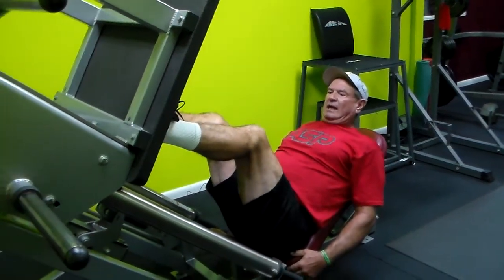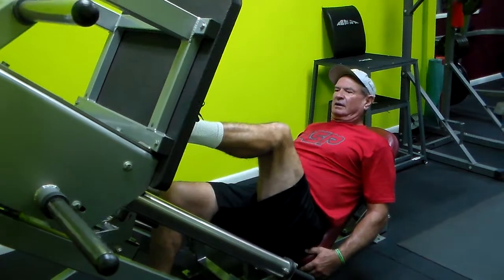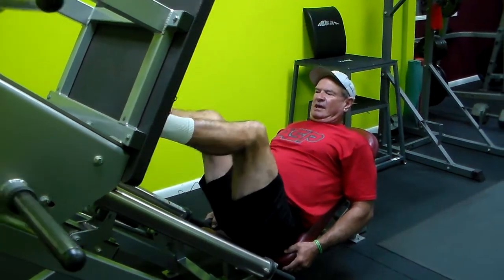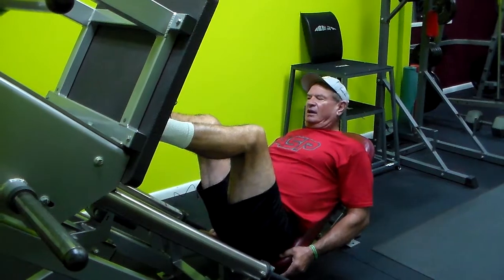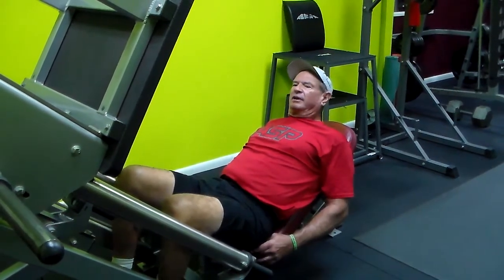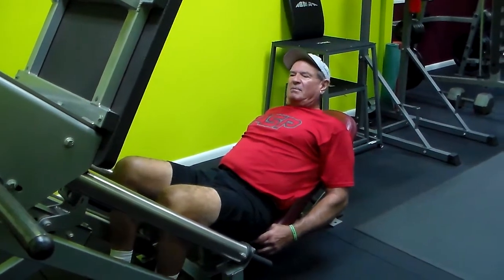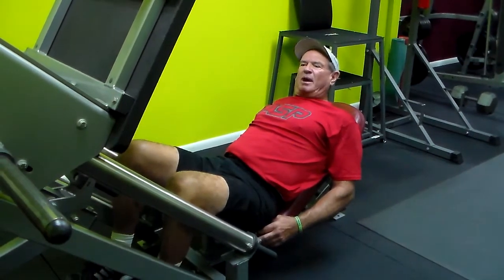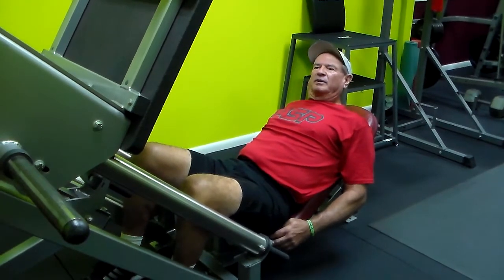Work Out With The Legend Davey Reed Part IX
Senior Softball Legend Davey Reed shares his training regimen and his secrets to staying in shape. Even at 70+ Davey Reed still hits the ball out of baseball stadiums and he wants to share his knowledge of staying fit and young on the field no matter what level or what age you are!!